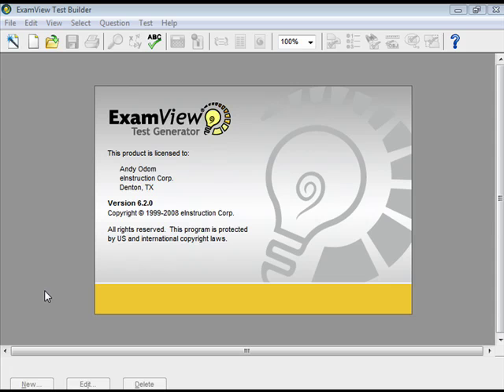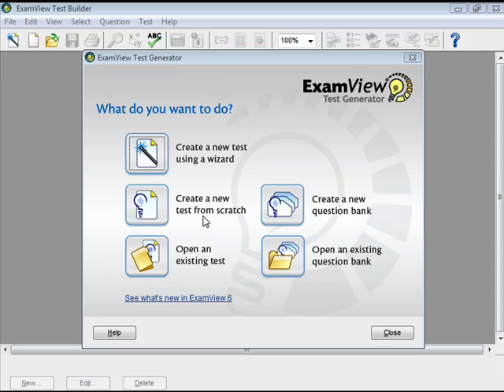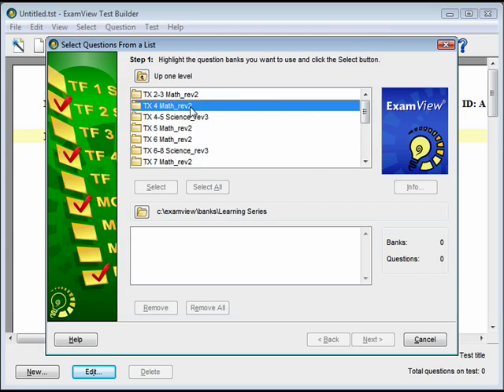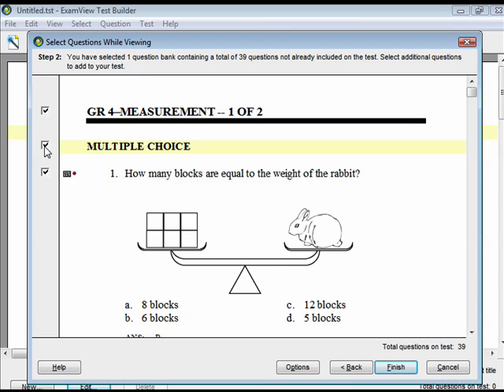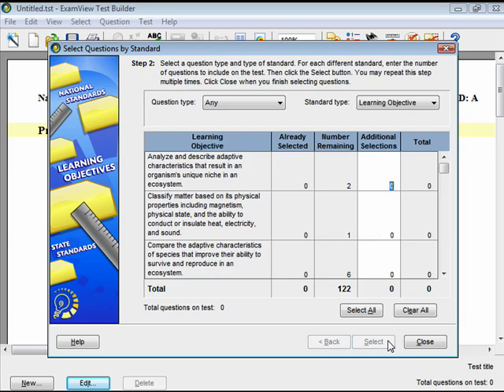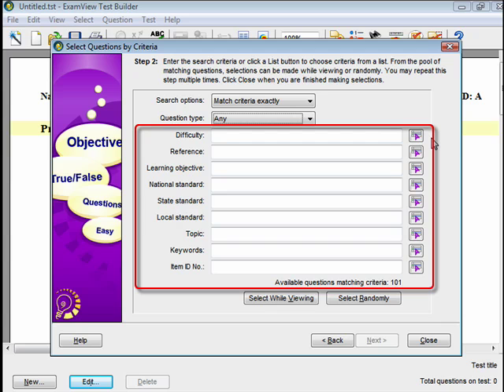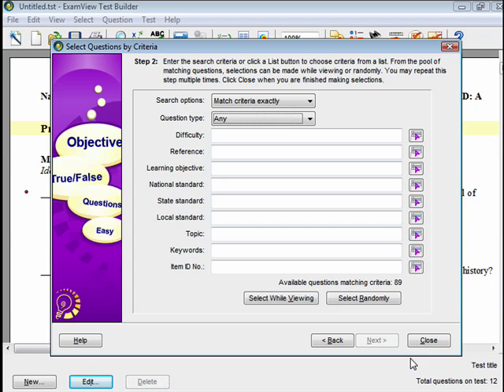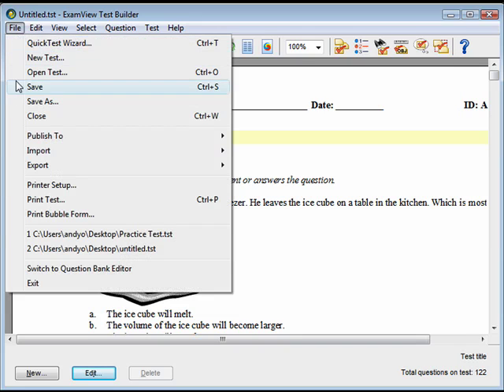ExamView Test Generator